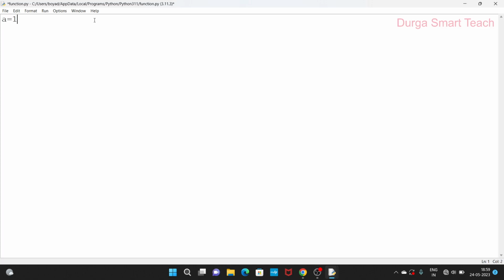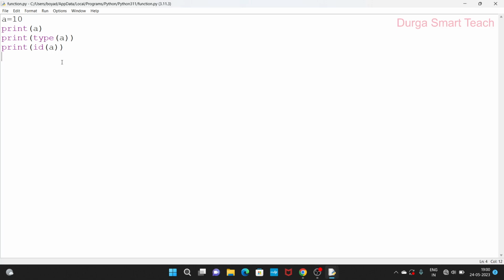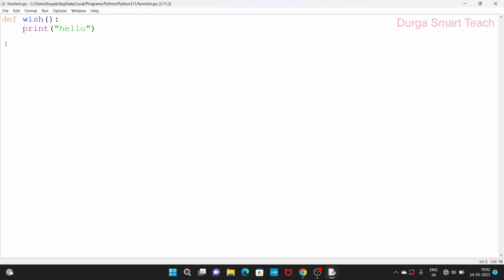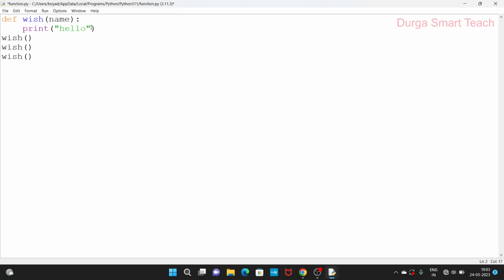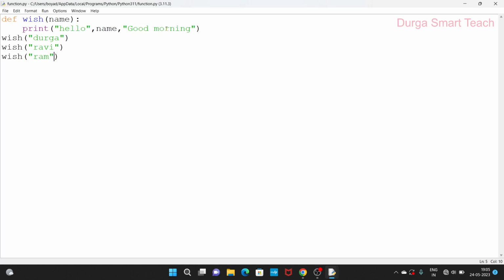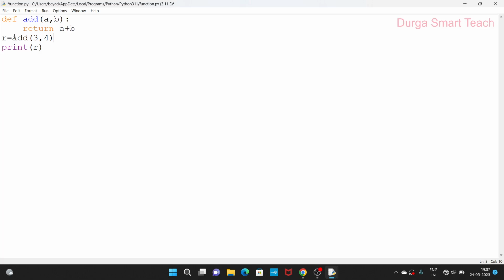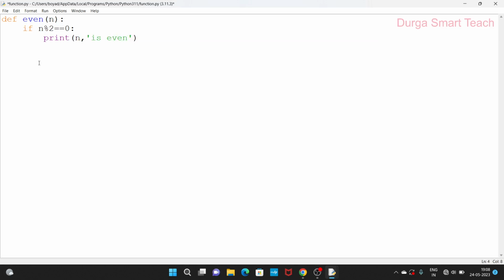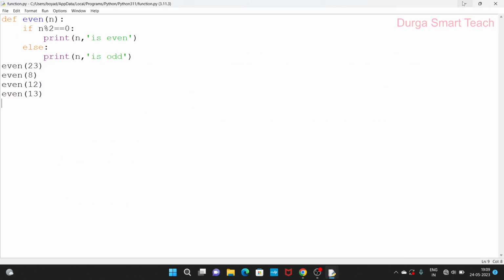Functions in python|| Parameters || Return statement